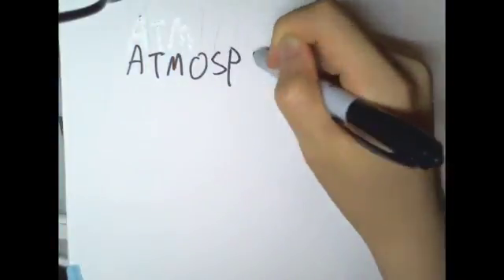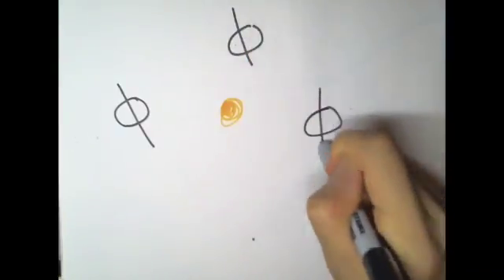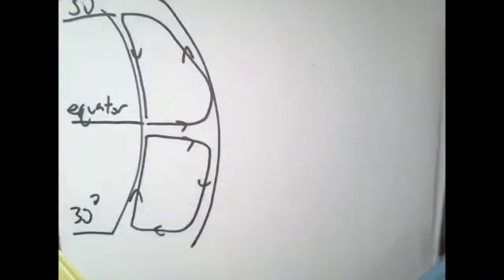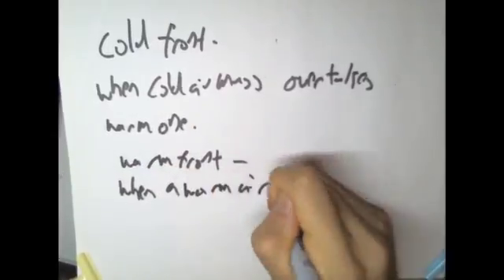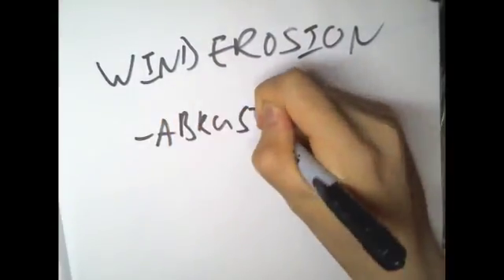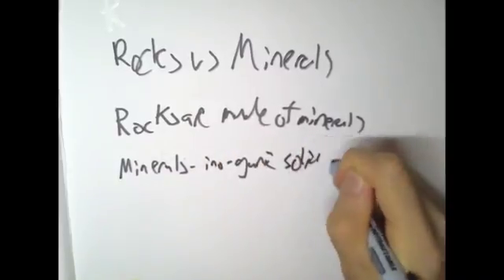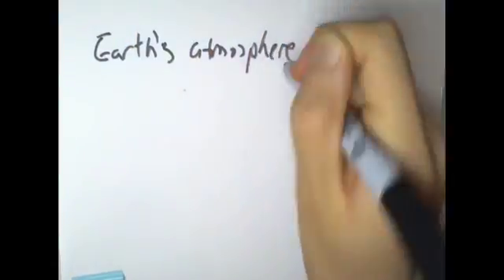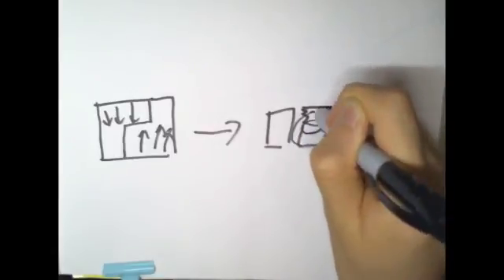Science Project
This video is about Science Project